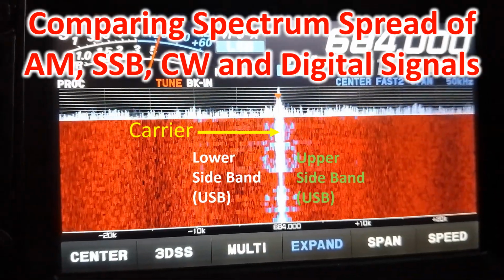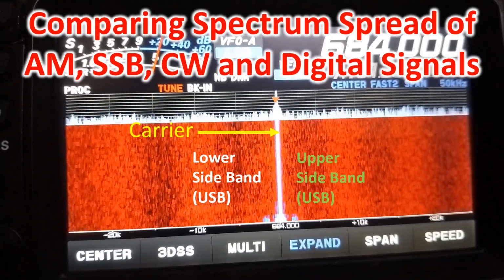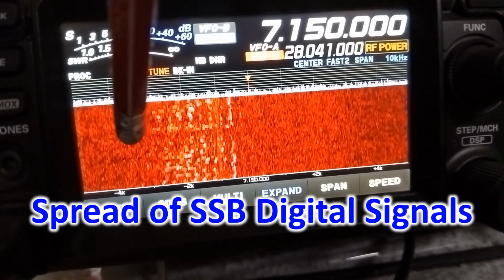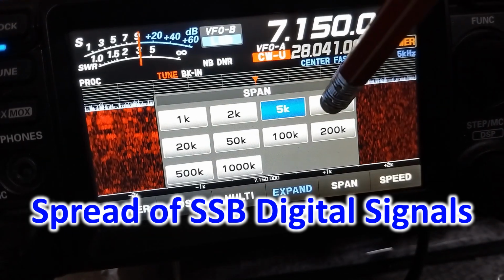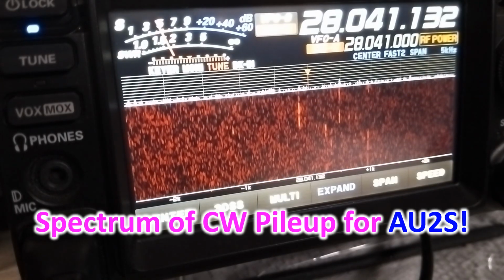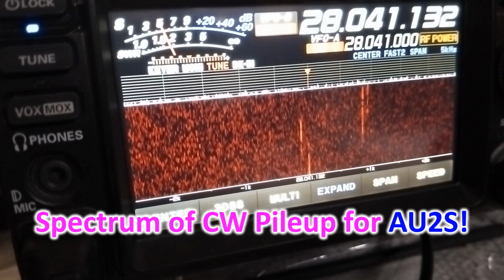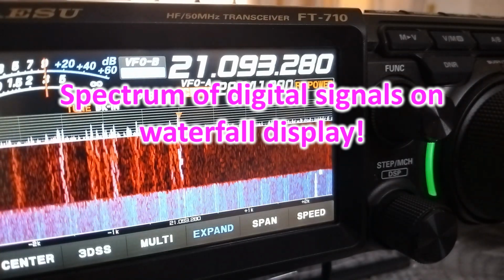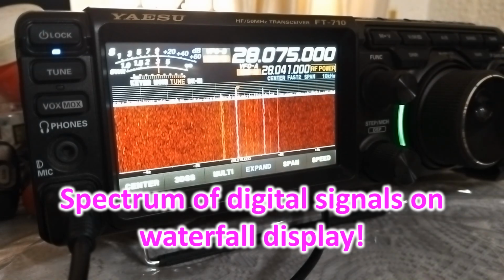Comparing Spectrum Spread of AM, SSB, CW and Digital Signals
We will start off with very wide spectrum spread of a local broadcast station. That is amplitude modulation, how audio modulation of radio waves started! Of course, CW was there before that. Then came SSB and last of all digital modes in amateur radio.